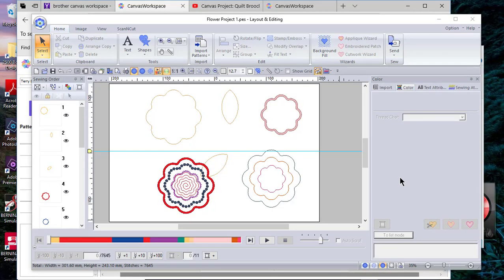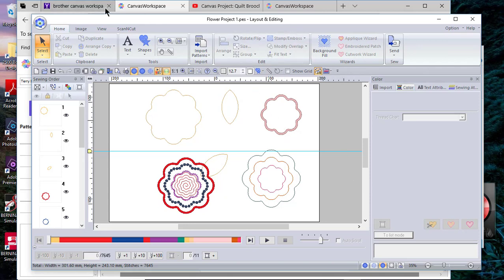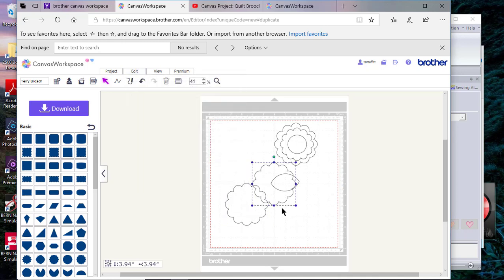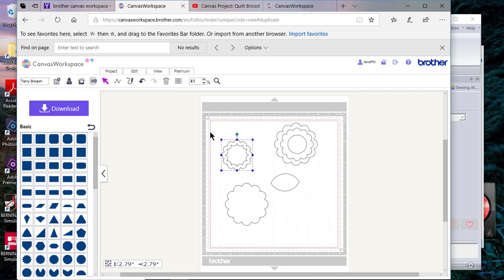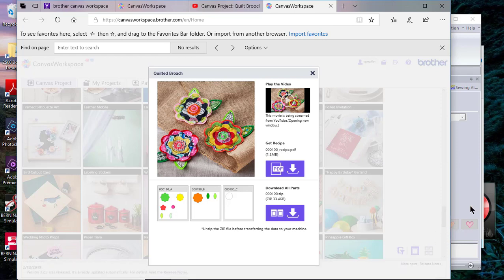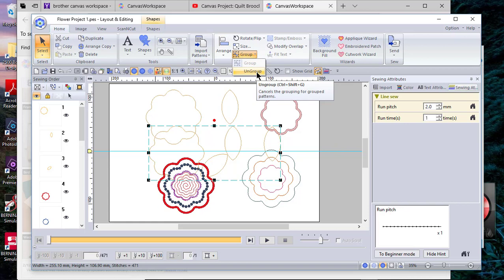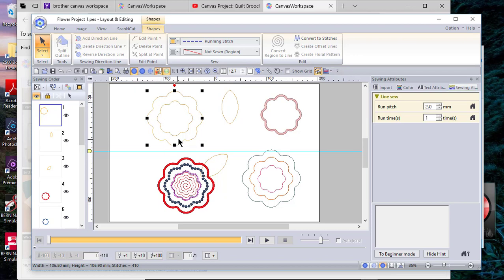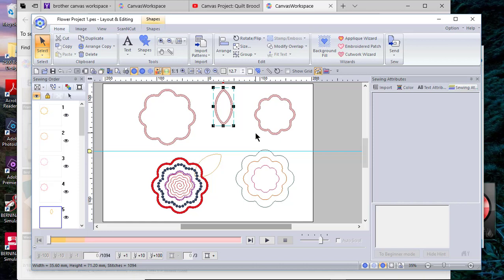Inspiration using Brother Canvas Workspace and PE Design 11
This video will show you how to use Brother Canvas Workspace and PE Design 11.  Tips include downloading fcm files, how to copy, duplicate and create offsets in BCW and how to ungroup files in PE Design 11.